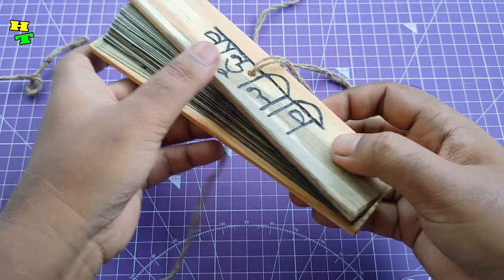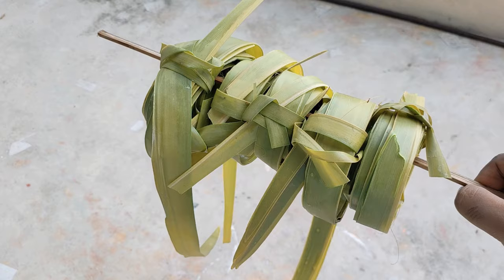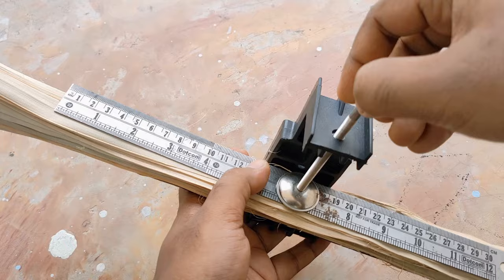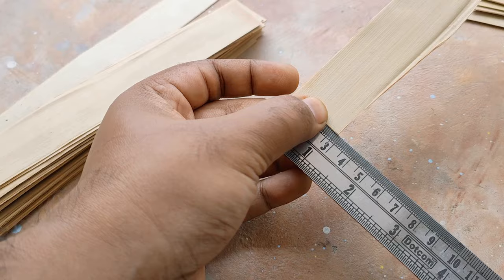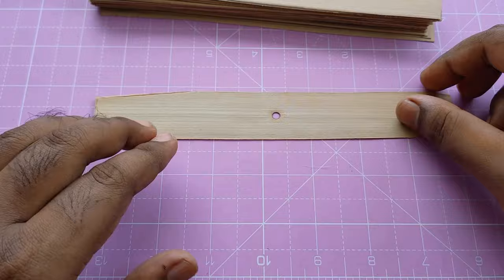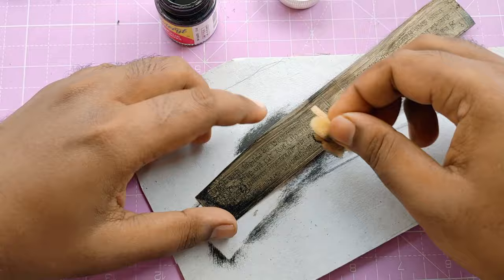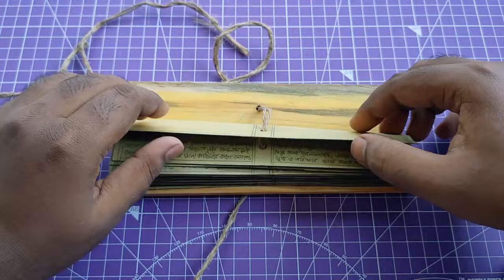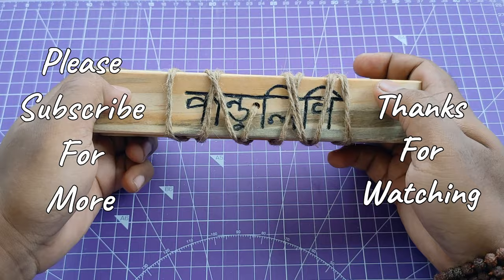How To Make Palm Leaf Manuscript DIY | তাল পাতার পাণ্ডুলিপি | Real Palm Leaf Manuscript Making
Palm-leaf manuscripts are manuscripts made out of dried palm leaves. Palm leaves were used as writing materials in South Asia and in Southeast Asia dating back to the 5th century BCE and possibly much earlier. Their use began in South Asia and spread elsewhere, as texts on dried and smoke-treated palm leaves of Borassus species (Palmyra palm) or the Ola leaf (leaf of Corypha umbraculifera of the talipot palm).
Products Link -
Cutter Knife
Mechanical Pencil
Wood Plank
Black Acrylic Color
Cutting Mat
Pressing Tool
Mini Rotary Die Grinder Kit

Arnab LHT (Little Handicraft Trail)
Hi everyone, welcomes back to my channel ArnabLHT (Little Handicraft Trail).
This channel is about simple life hack and funny experiments and also making a simple craft, this channel is not a specific type of channel it is an all-round channel with videos on the various field, hope you like channel and if you have any opinion that’s also acceptable and let me know by writing down in the comment section down below. If you have any suggestions I will appreciate that also, you are always welcome.